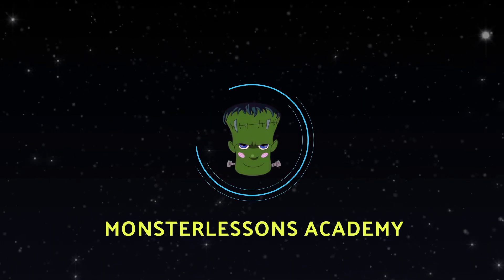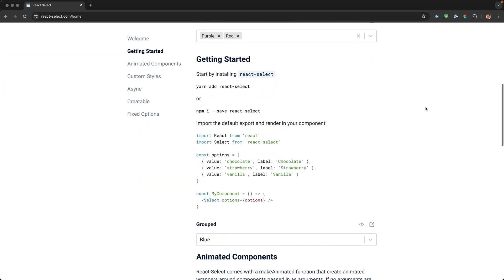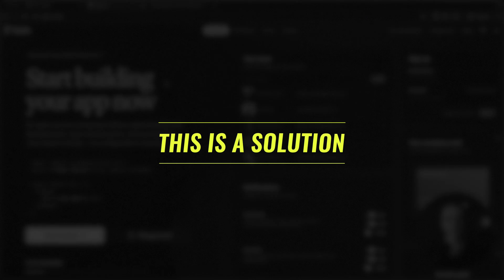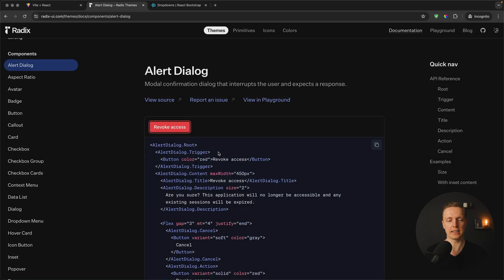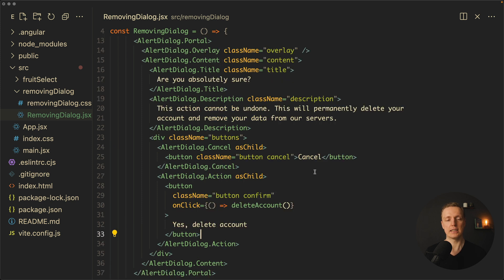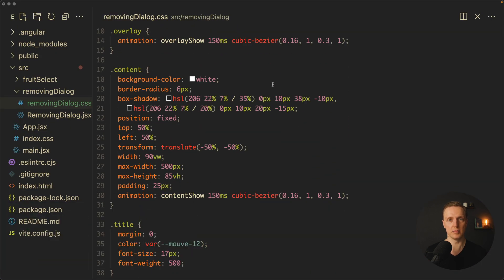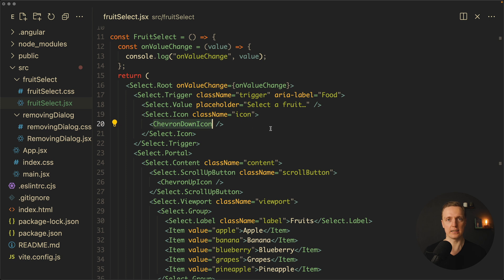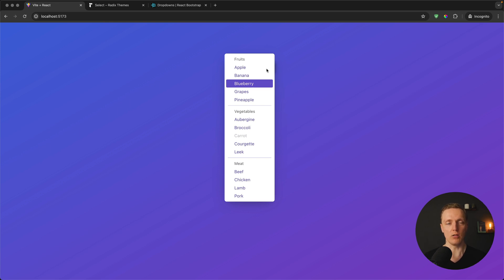Radix UI Tutorial: Create Customizable UI Components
In this video, you'll learn the pros and cons of various React component libraries and discover why Radix UI stands out as a superior choice. I'll walk you through real-world examples to show how easy and powerful it is to use Radix UI for building modern, accessible, and customizable interfaces. Don't miss out on this comprehensive guide to elevate your web development skills!

🕒 TIMESTAMPS
0:00 Introduction
0:13 Unstyled
0:50 Versatility
1:17 Accessibility
1:47 This is a solution
2:40 Alert Dialog
4:33 Single Select